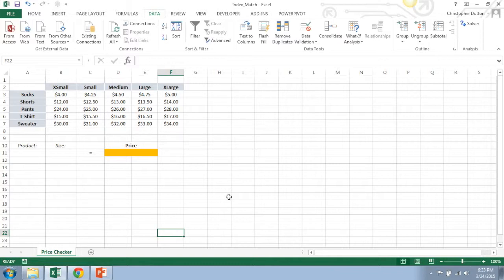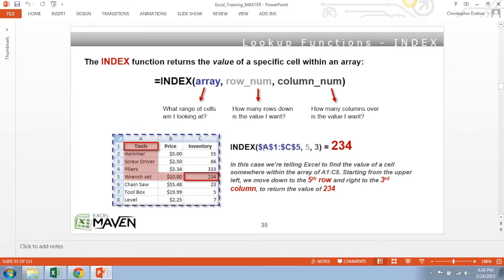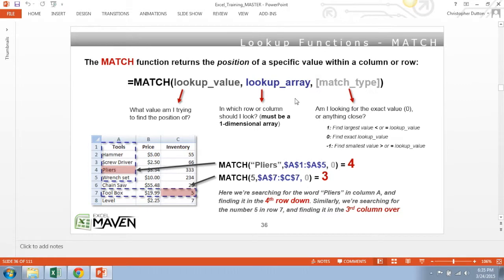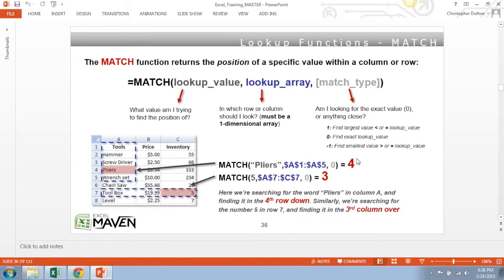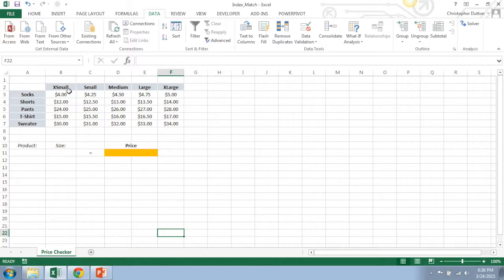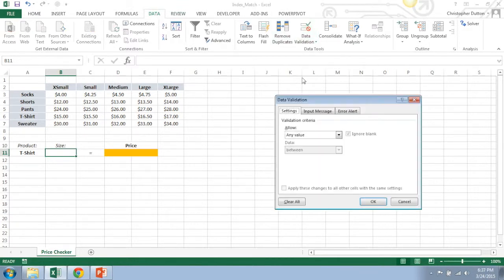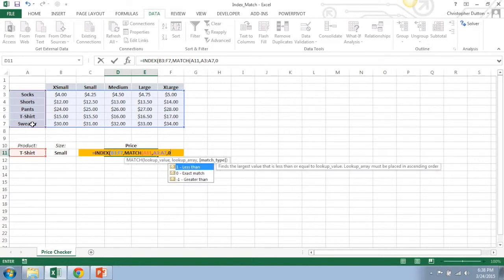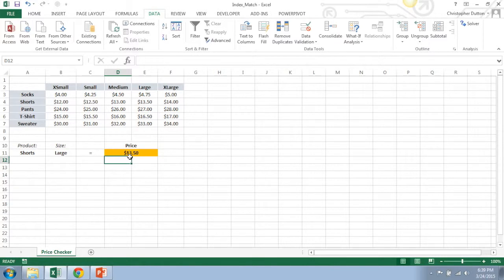Excel Maven Session #4: Combining INDEX & MATCH Functions